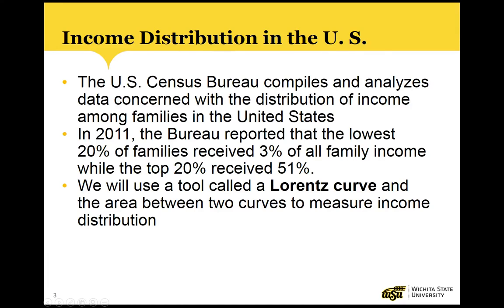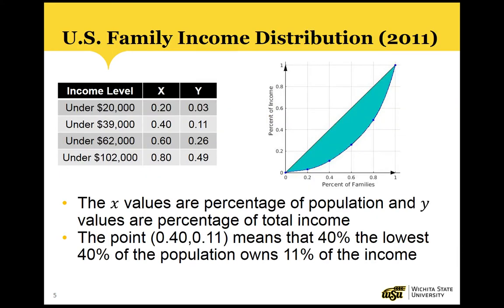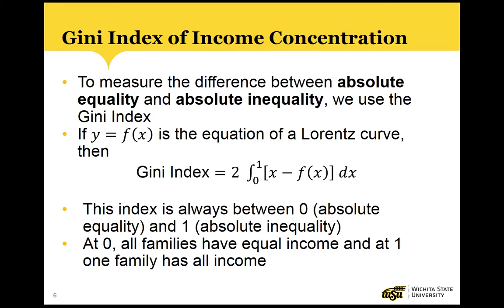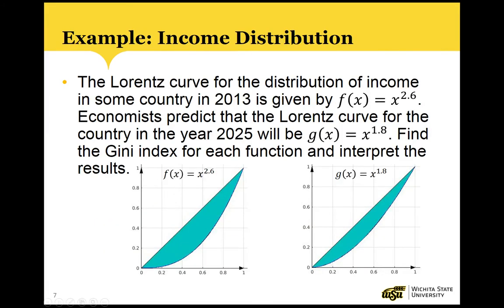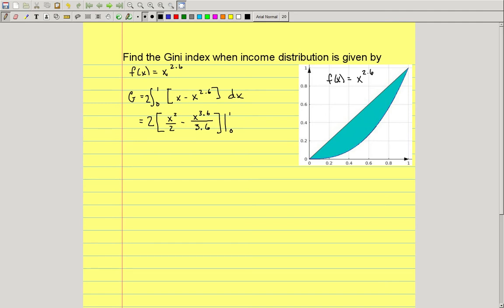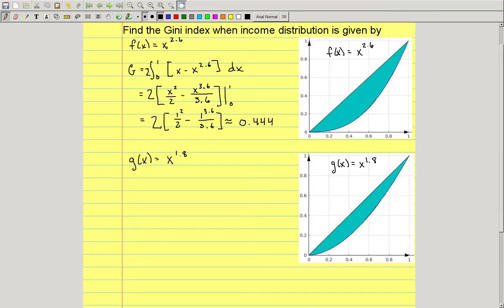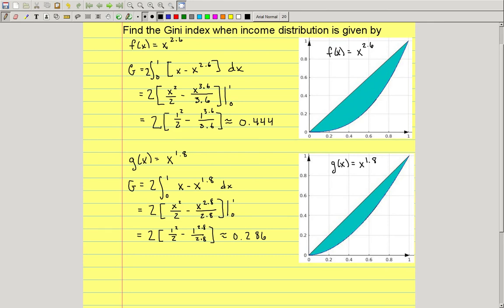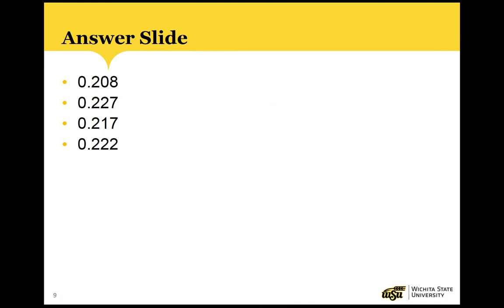Math144 Chapter 6 Section 1.c Income Distribution